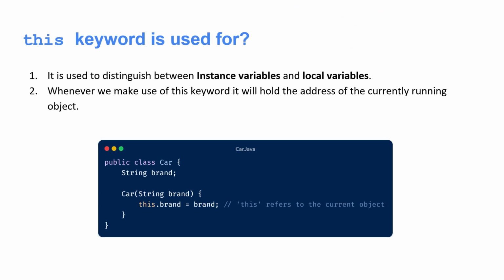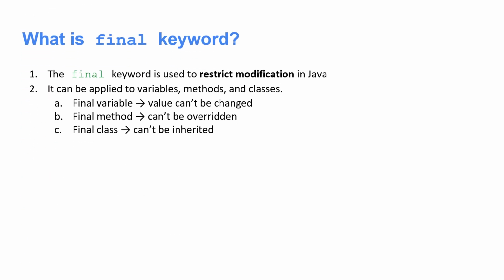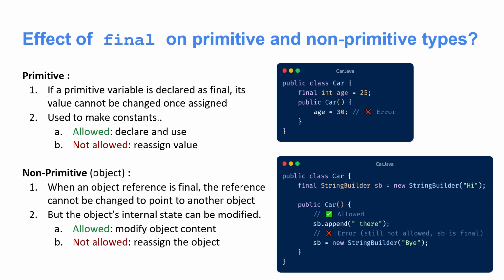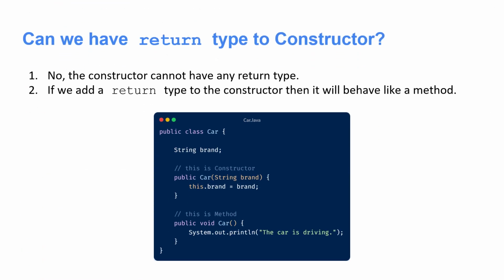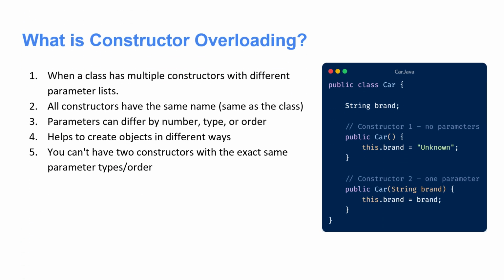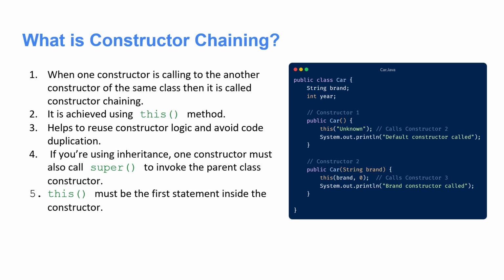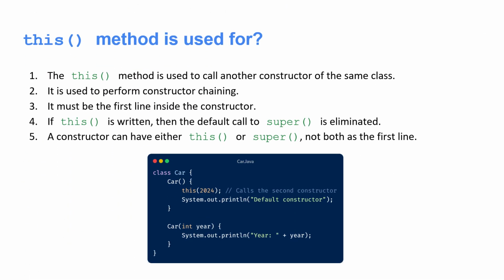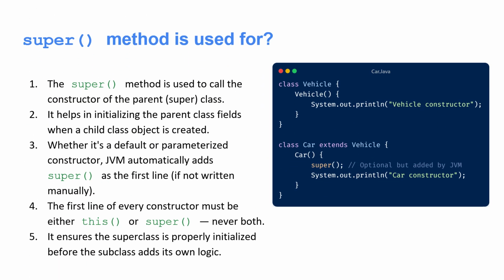#3 Java Interview Questions Part 3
📝 Description:
In Part 3 of the Java Interview series, we cover key OOP concepts like inheritance, method overriding, this(), super(), and constructor chaining — all in under a few minutes!

📌 Perfect for interview prep and quick revision.